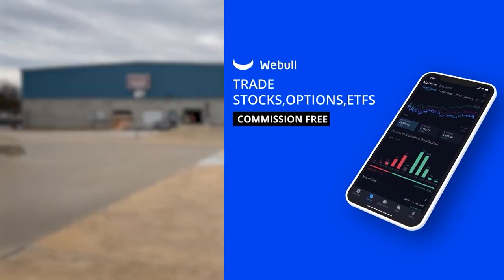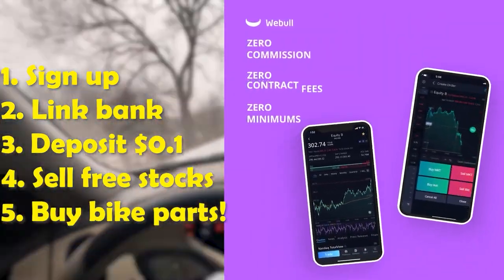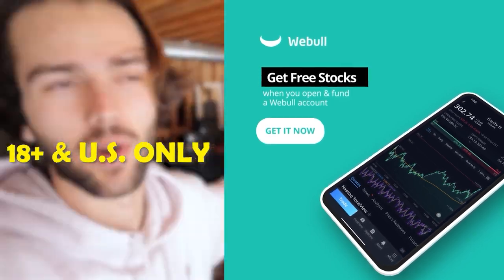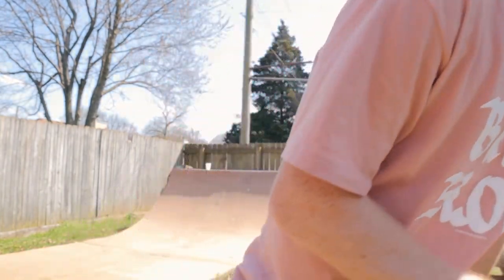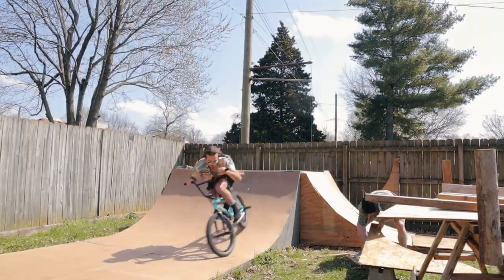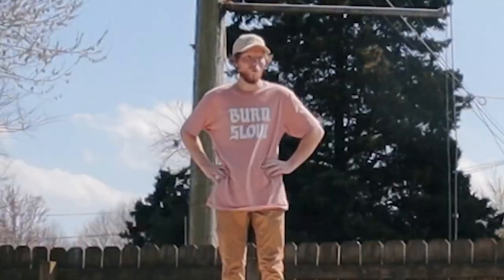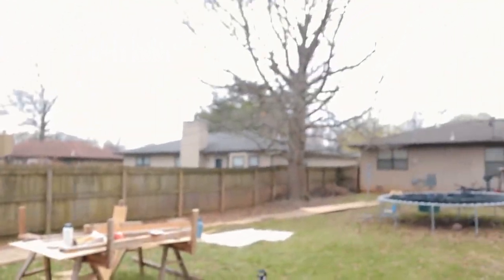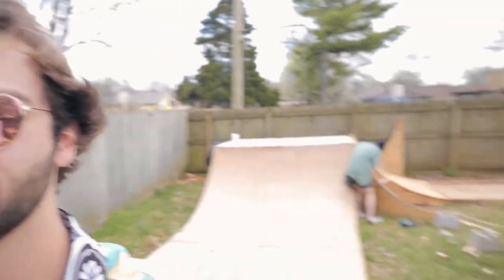Backyard Skatepark w/ Trey Jones!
I was lucky enough to be invited to this hand build, homemade DIY skatepark setup in a backyard! I was blown away with how fun this setup was. Got lots of great tricks with the homies. I think this is the first time a vlog has been 95% solid riding clips!

Behold, the Greyson Roberts old vlog archive. All these uploads are from 4-6 years ago. If you happen to wonder across this channel, I hope you enjoy!

BMX Store

You only get one life, so do whatever the f**k makes you happy! Be sure to subscribe to keep up with my journey as a vlogger on YouTube, Podcaster, Clothing line owner and to tag along on everyday adventures with my friends and I! Join the family, be a BOSS!

SC: sk8rdude23
Tik-Tok: @greysonroberts

Peace!